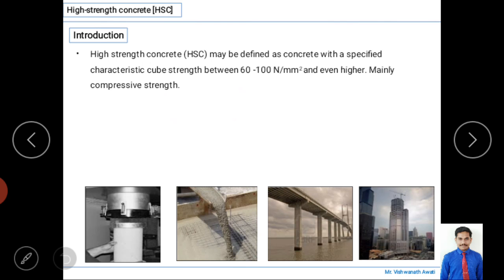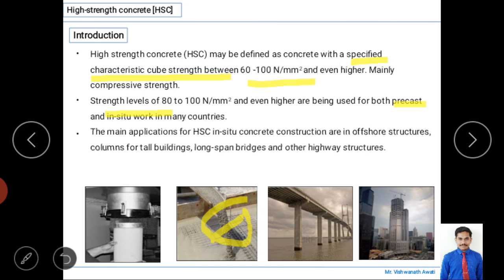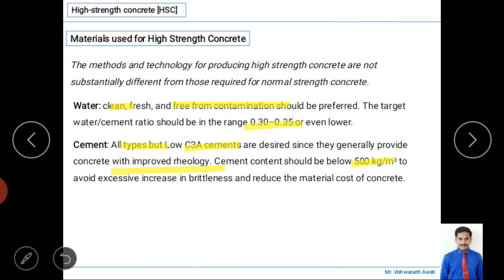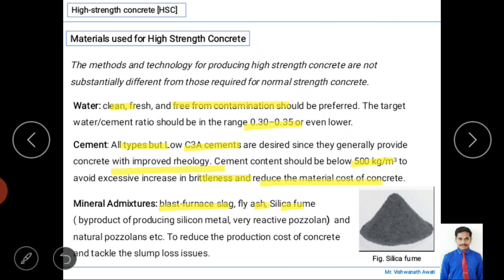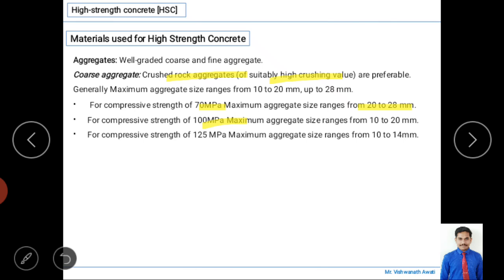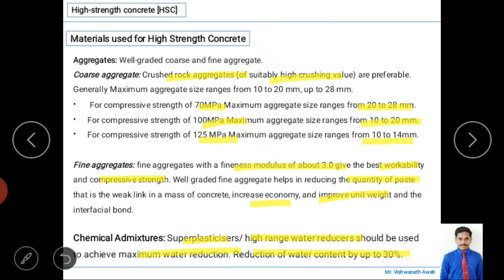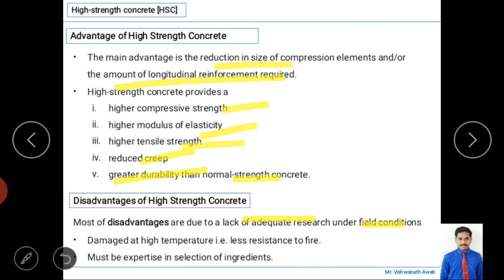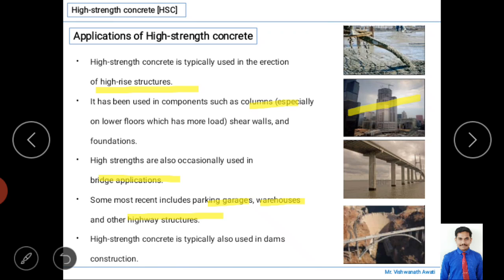High Strength Concrete[HSC]/CT M5 V8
From this video you will understand the concept of High Strength Concrete[HSC].